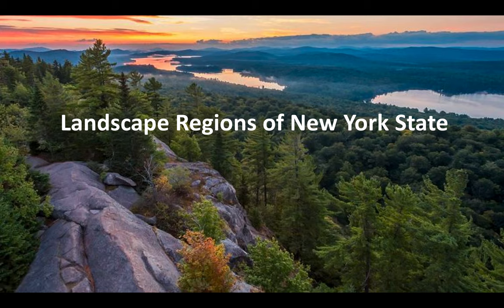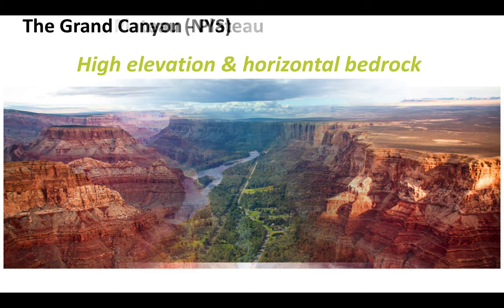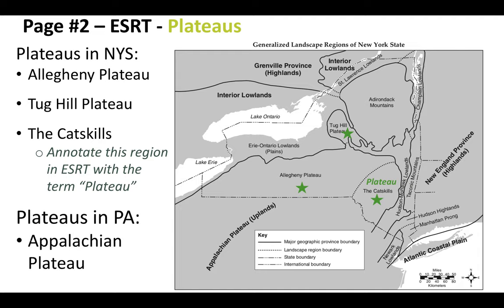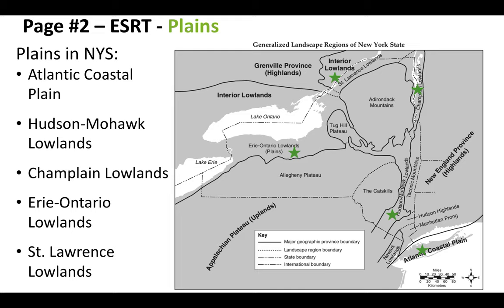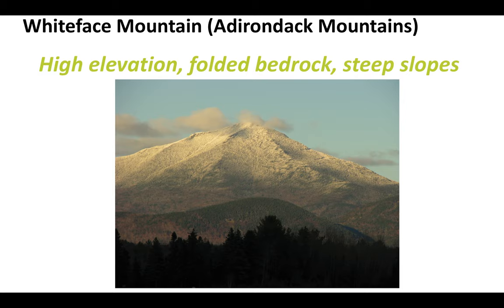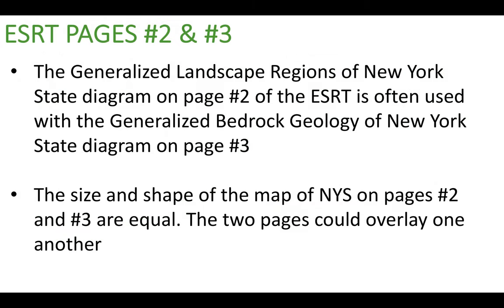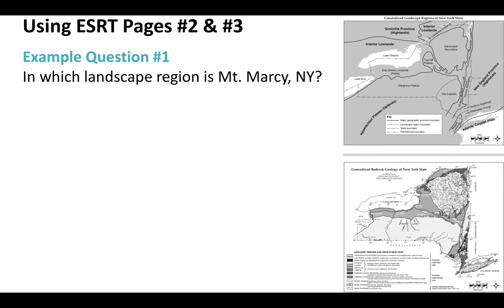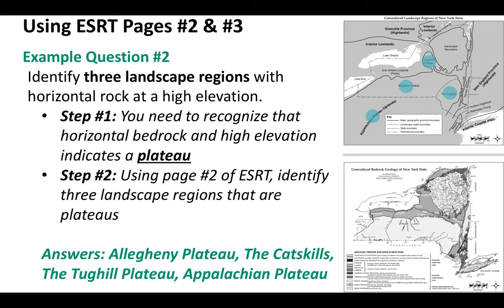Landscape Regions & Drainage Patterns - NYS PART 1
This video is Part 1 of 2 that teaches students about landscape regions and drainage patterns in NYS.